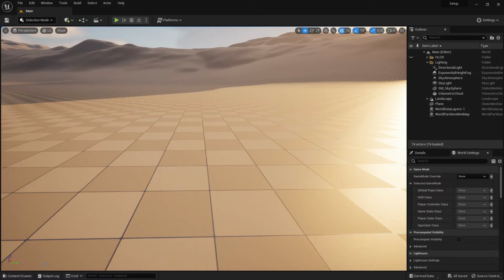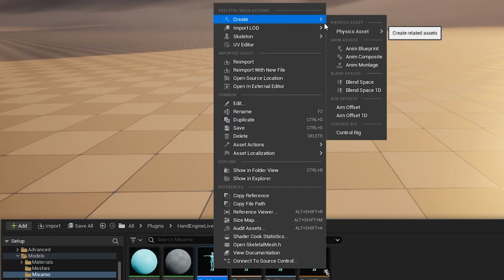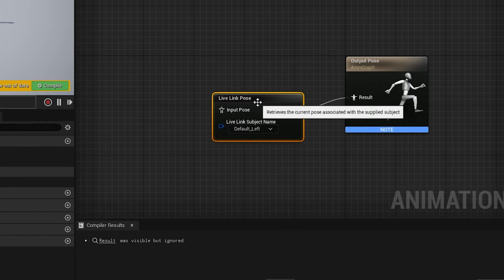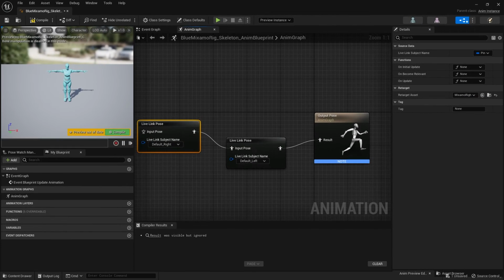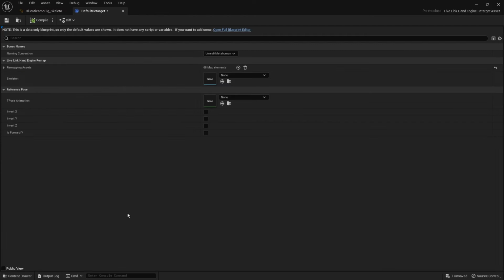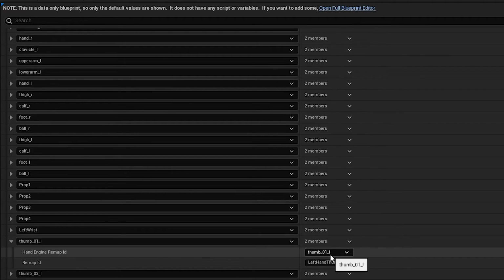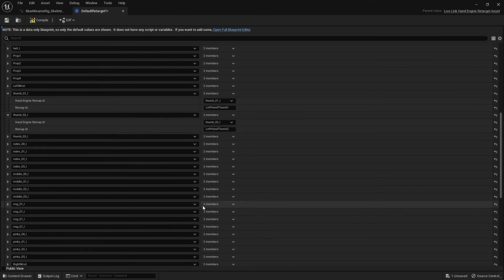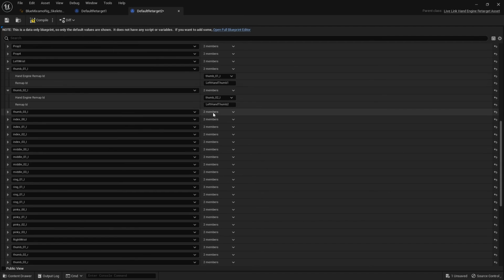StretchSense Unreal Engine Basic Retargeting Tutorial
In this video tutorial, we will go over the basics of how to retarget your hands in Unreal Engine using the StretchSense Unreal Engine plugin.

ABOUT OUR HAND MOTION CAPTURE SOLUTION

MoCap Pro gloves use unique stretch sensor technology, which makes them one of the most robust, accurate and comfortable performance capture gloves available. They can withstand vigorous activity such as sword fights or basketball games and are machine washable.

Because they're non-optical, you don't have to worry about occlusion, drift, magnetic interference or constantly needing to re-calibrate. Turnkey operation, assisted by machine learning, means you can set up quickly and immediately start capturing finger tracking, metacarpal distortion and knuckle bend via Bluetooth or by recording to an onboard SD card.

Combine with our proprietary software application Hand Engine and stream your motion capture data from industry leading platforms including Maya, Unreal Engine (UE), MotionBuilder and Unity3D or use natively from within Xsens MVN Animate. Synchronizes with optical systems including OptiTrack, Qualisys and Vicon - or export as FBX for even more flexibility